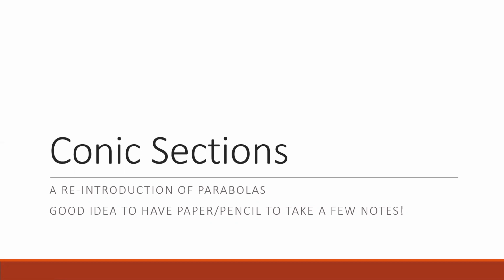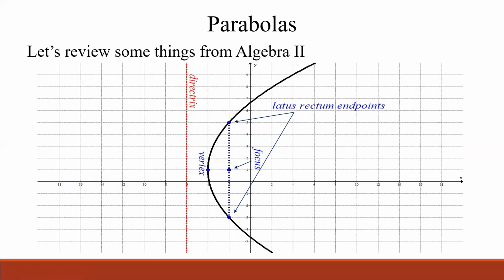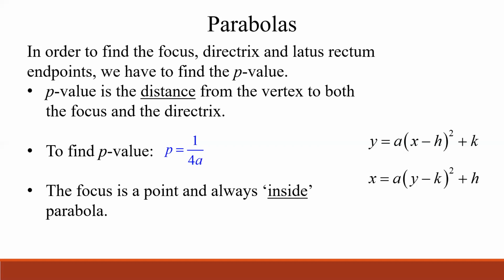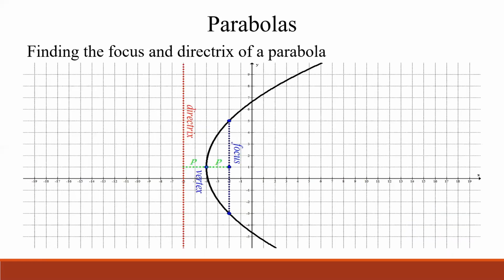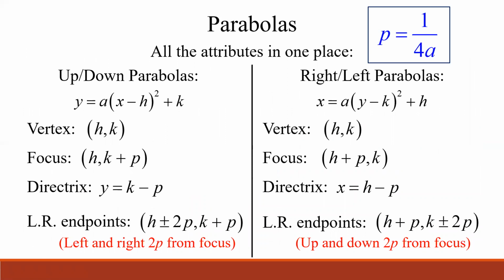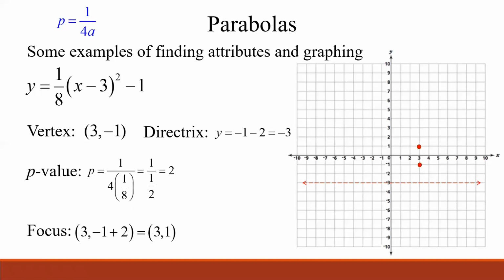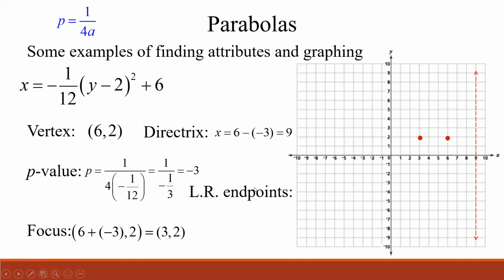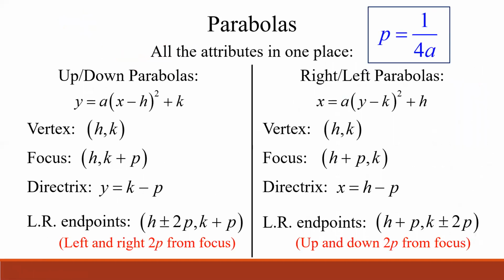Conic Sections: Graphing Parabolas with all attributes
How to find and graph all attributes of parabolas: vertex, focus, directrix and endpoints of latus rectum.

Link to Desmos demonstration where you can move sliders for h, k and p to see how it changes the attributes